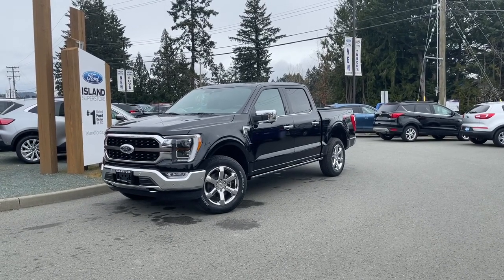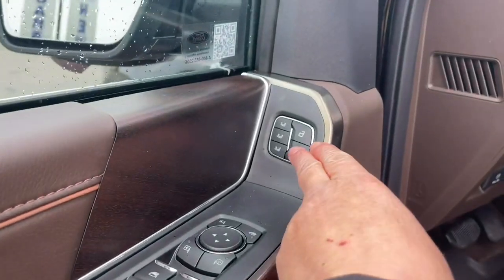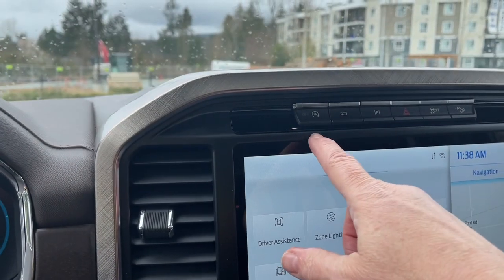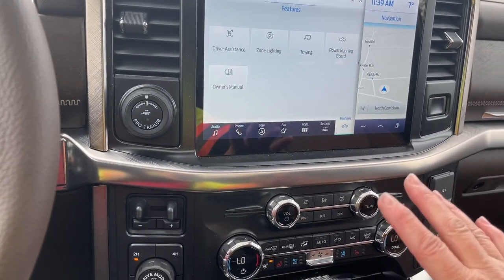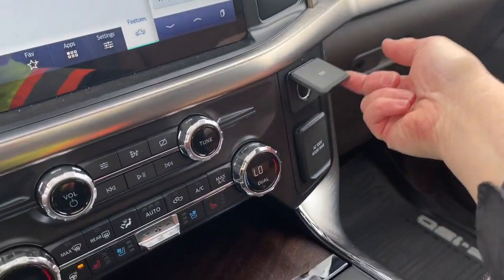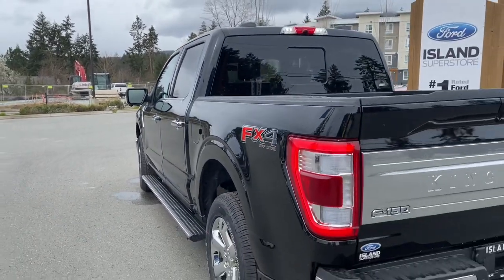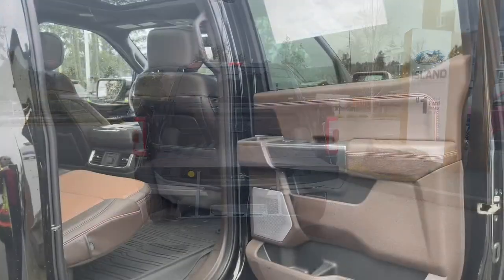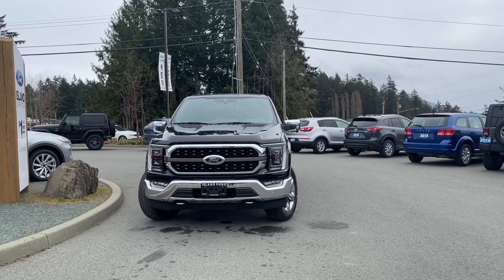2021 Ford F-150 King Ranch+ Moonroof, Spray in Liner, NAV Review | Island Ford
Come down today to check out this 2021 Ford F-150 King Ranch!
Conquer the road ahead in comfort and style in your King Ranch F-150 with the standard features that include: Carpeted Floor Mats with King Ranch® Logo,  Heated Rear-Seats,  Leather Centre Console lid and Shifter knob,  Multi-Contour Seats (Driver and Passenger),  Leather Bucket Front seats with Heated and Ventilated 10-way Power Driver and multi-adjustable power front Passenger seat with Power Lumbar and Driver’s side memory (flow-through console and floor shifter), Heated Leather-Wrapped, Power Tilt/Telescoping with Memory  Steering Wheel,  Unique Genuine Wood Interior Trim Accents, Unique Front Scuff plates. The exterior has  20” Machined-Aluminum Wheel with Light Caribou Painted Pockets; Caribou Wheel Ornament with King Ranch® Logo (tire is 275/55R 20 OWL A/T, LED Projector with Dynamic bending Headlamps,  Badges – King Ranch®, Accent colour front and rear bumper. Power Deployable Running Boards,  Exhaust – Chrome, single-tip, Stone Grey single-bar style with chrome surround and Stone Grey accents Grille,  Body-colour Door Handles and Tailgate, Auto High beams with Adaptive Driving Beam,  Moldings, black – Box top and Tailgate Power Tailgate (Incl. Tailgate Work Surface and Tailgate Step) and  Two-tone Paint with Stone Grey Lower Accent-colour. For your safety  Mirrors – PowerFold® Side / Power Glass with Heat, Signal, Memory, LED Puddle Lamps, LED Side-mirror Spot Lights and Body-colour Skull Caps. Inside  Intelligent Adaptive Cruise Control,  Stop-and-Go, Lane Centering,  Speed Sign Recognition, Evasive Steering Assist, Intersection Assist,  Voice-Activated Touchscreen Navigation System with Pinch-to-Zoom Capability. Enjoy the B&O Sound System Unleashed by Bang & Olufsen with HD RadioTM (incl. 18 speakers and subwoofer) and Wireless Charging Pad. ncludes:  20” Chrome-like PVD Wheels; Caribou Wheel Ornament with King Ranch® Logo (64L) with 275/60R20 OWL A/T tires (T24),  Bright Belt Moldings,  Bumpers, Chrome  Chrome Door Handles with Body-colour bezel,  Chrome Front Tow Hooks (2),  Chrome Mirror Skull Caps,  Bright Chrome two-bar grille with Caribou mesh insert,  Tailgate Appliqué – Unique King Ranch®. New for this year in the FX4 Package, Rock Crawl Mode, also includes: Skid Plates, FX4 Off-Road decal,  Hill Descent ControlTM,  Off-Road tuned front shock absorbers.

BC's Best Payment ends March 31, 2021. 48 month lease term with 16,000 kms per year at 2.99% interest rate, on approved credit. Payments are bi-weekly or every 2 weeks. Lease payment includes the following Ford accessories; box liner (if applicable), front and rear splash guards, vent shades, wheel locks and rubber floor mats. Payment includes $699 documentation fee, $299 key & remote exchange program, $100 air recovery fee, and the $25 tire levy. Stock# 21185, $487.08 bi-weekly payment. Capitalized amount is $84,693.00, residual value is $41,606.75, finance charges are $7,570.56. Due at signing, equivalent trade equity or if applicable federal zero-emission vehicles incentive (iZEV), and clean energy vehicles for BC incentive (CEV for BC) is $3,517.08. Total lease cost is $37,992.61. Plus PST and GST, on lease payments, applicable due at signing amount, and PPSA fee. We are BCs #1 Rated Ford Dealer, let us show why by earning the opportunity to do business with you. If you have no credit, bad credit or rebuilding your credit let our finance specialists help you purchase the perfect vehicle. If you're from the mainland, we'll cover your BC Ferries fare with the purchase of a vehicle.    Vehicle pricing is net of all available and applicable Ford Motor Company of Canada discounts, which include delivery allowance, non-stackable cash purchase assistance and all other types of loyalty or cash alternative offers. If applicable, the vehicle price will reflect our most popular accessories installed on the vehicle, Island Package accessories bundles range from $95 to $1,995 depending on model. Vehicle may not qualify for subvented APR financing because of the applied cash discounts. Price is plus $699 Documentation Fee, $299 Key & Remote Exchange voluntary program and is subject to additional government levies, PPSA fees and applicable taxes.  Prices, product specifications and other information shown on this site are for information purposes only, are subject to change at any time without obligation, and may not be completely up to date or accurate. While we do try to ensure the accuracy of our inventory listings, it is possible that it is inaccurate due to human error. Dealer # 40142.